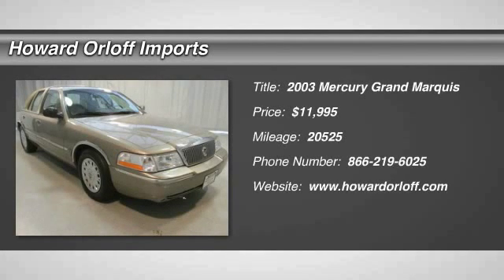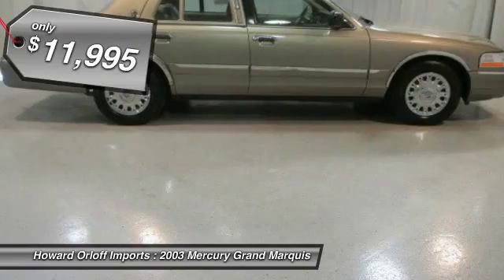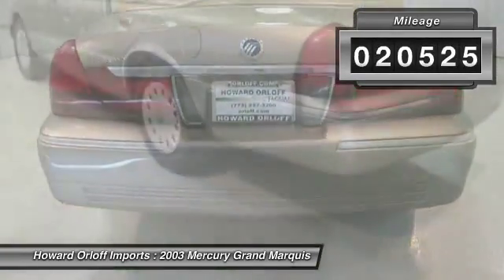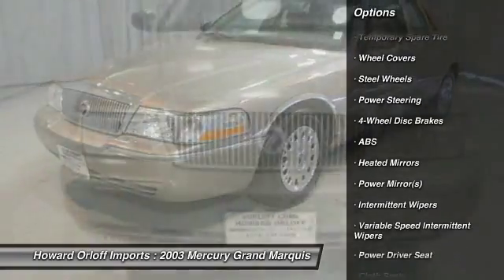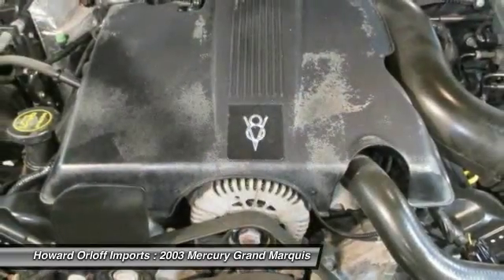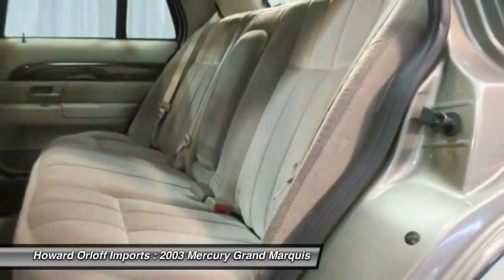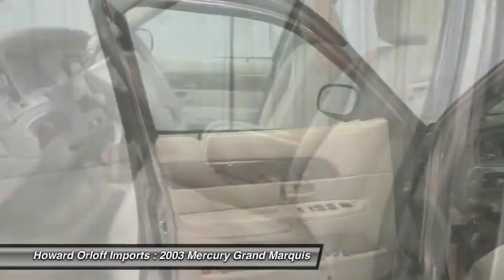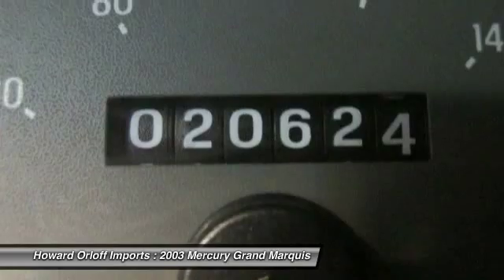2003 Mercury Grand Marquis Chicago Illinois P12618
2003 Mercury Grand Marquis GS - $11995

1924 N. Paulina St

Grab a deal on this 2003 Mercury Grand Marquis GS before someone else snatches it.V8 POWER AND ROOM TO SPARE! INCREDIBLY LOW MILES! It is well equipped with the following options:POWER SEATS, WINDOWS, MIRRORS, CD PLAYER, Front stabilizer bar, Front seatback map pockets, 130-amp alternator, Dual-note horn, Anti-lock braking system (ABS), Illuminated entry system, 72 amp/hr maintenance-free battery w/battery saver feature, Manual air conditioning, Anti-lock braking system (ABS), Rear window defroster. Roomy but easy-moving, its tried-and-true Automatic transmission and its dependable Gas V8 4.6Lengine have lots of zip for a bargain price. You've done your research, so stop by Howard Orloff Imports at 1924 N. Paulina St., Chicago, IL 60622 soon to get a deal that no one can beat!